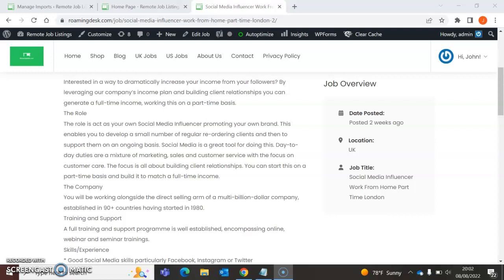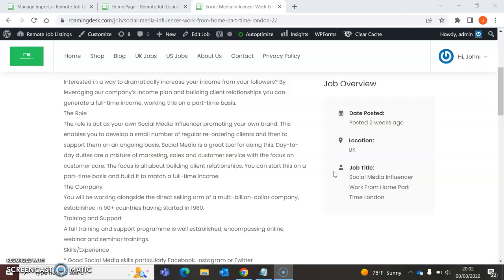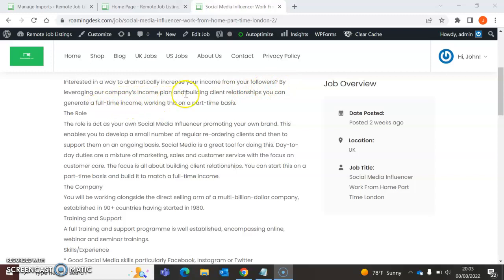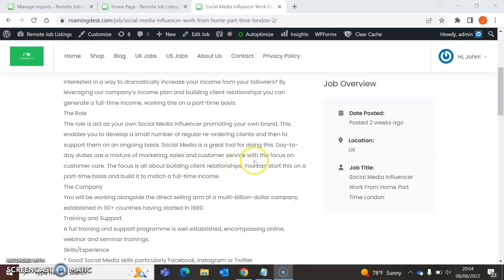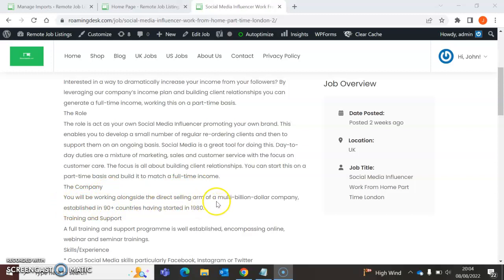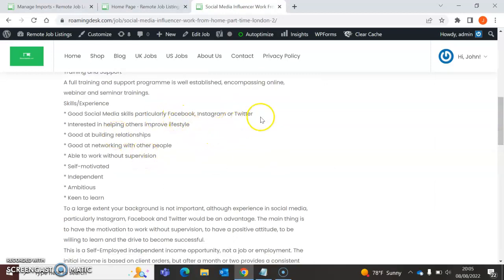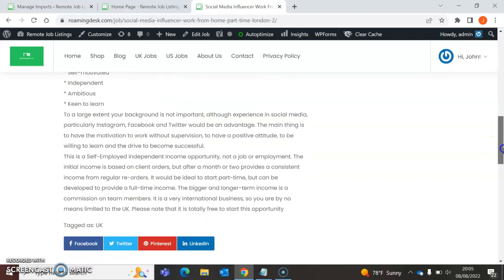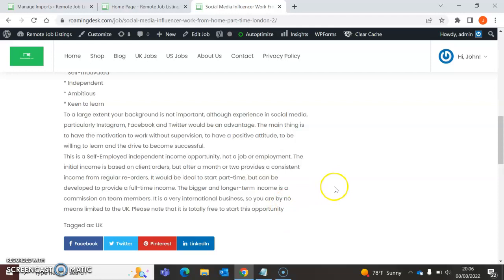Social Media Influencer Work From Home Part Time London UK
Job - Social Media Influencer Work From Home Part Time London UK

Job Description
Interested in a way to dramatically increase your income from your followers? By leveraging our company’s income plan and building client relationships you can generate a full-time income, working this on a part-time basis.
The Role
The role is act as your own Social Media Influencer promoting your own brand. This enables you to develop a small number of regular re-ordering clients and then to support them on an ongoing basis. Social Media is a great tool for doing this. Day-to-day duties are a mixture of marketing, sales and customer service with the focus on customer care. The focus is all about building client relationships. You can start this on a part-time basis and build it to match a full-time income.
The Company
You will be working alongside the direct selling arm of a multi-billion-dollar company, established in 90+ countries having started in 1980.
Training and Support
A full training and support programme is well established, encompassing online, webinar and seminar trainings.
Skills/Experience
* Good Social Media skills particularly Facebook, Instagram or Twitter
* Interested in helping others improve lifestyle
* Good at building relationships
* Good at networking with other people
* Able to work without supervision
* Self-motivated
* Independent
* Ambitious
* Keen to learn
To a large extent your background is not important, although experience in social media, particularly Instagram, Facebook and Twitter would be an advantage. The main thing is to have the motivation to work without supervision, to have a positive attitude, to be willing to learn and the drive to become successful.
This is a Self-Employed independent income opportunity, not a job or employment. The initial income is based on client orders, but after a month or two provides a consistent income from regular re-orders. It would be ideal to start part-time, but can be developed to provide a full-time income. The bigger and longer-term income is a commission on team members. It is a very international business, so you are by no means limited to the UK. Please note that it is totally free to start this opportunity